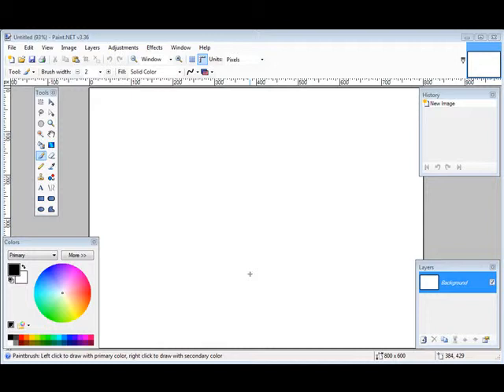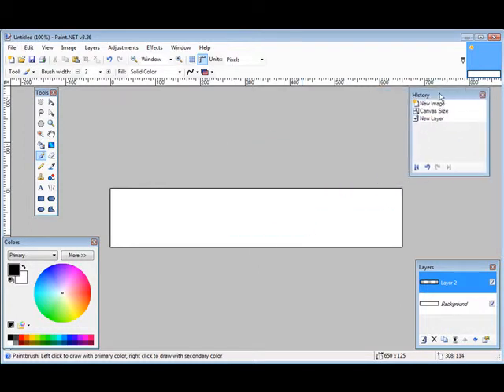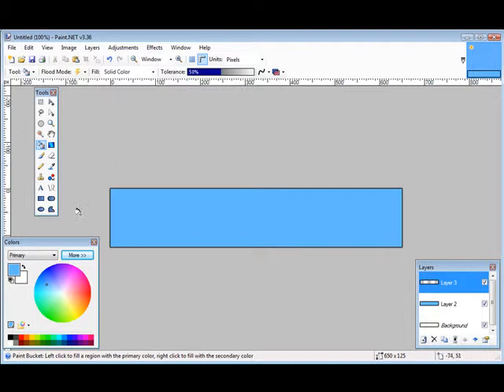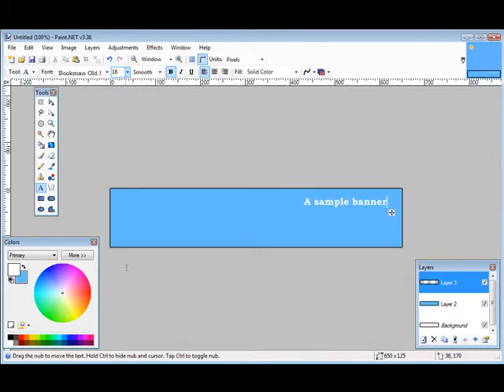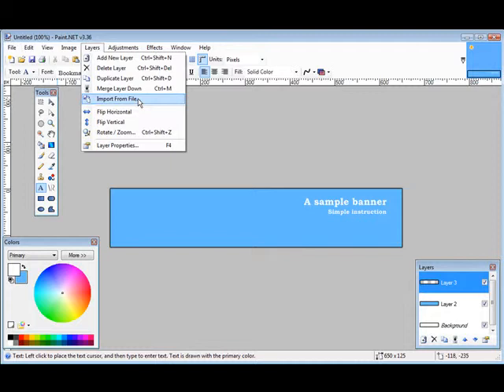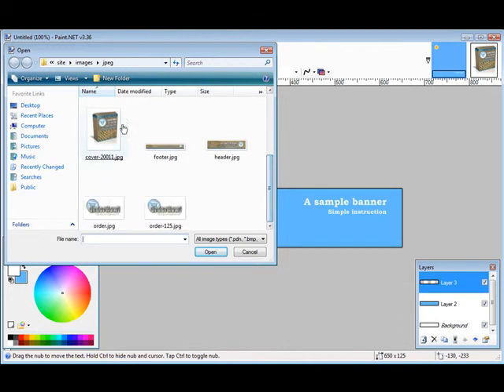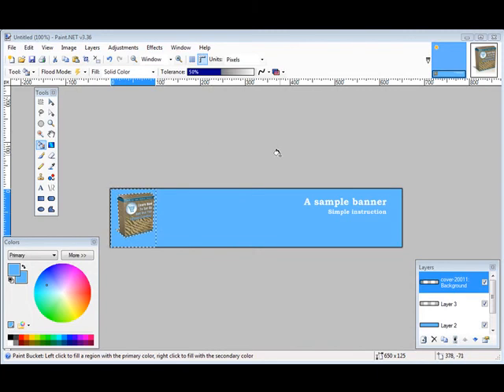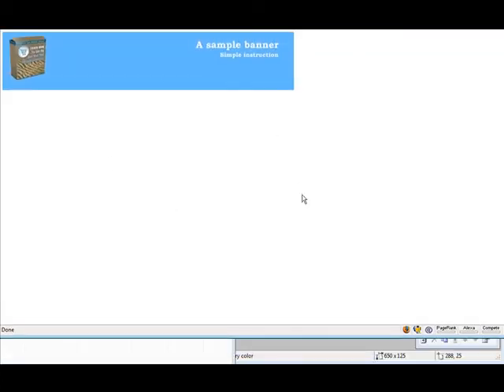How to Create Your Banner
Want to get more FREE Video, articles and tools on Internet Marketing.